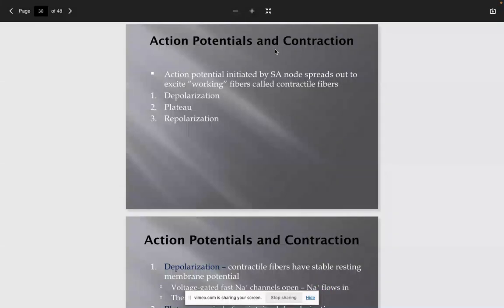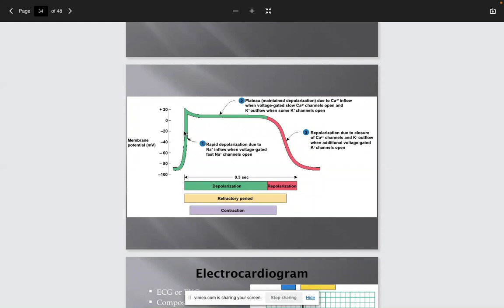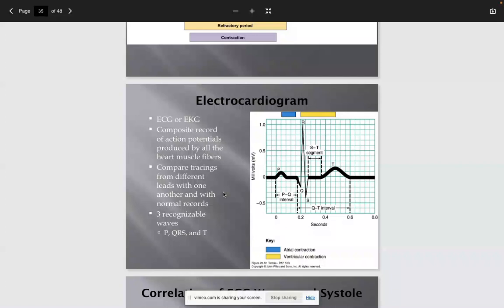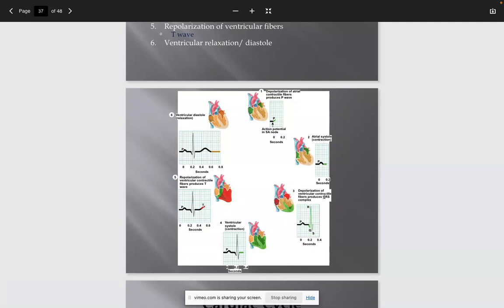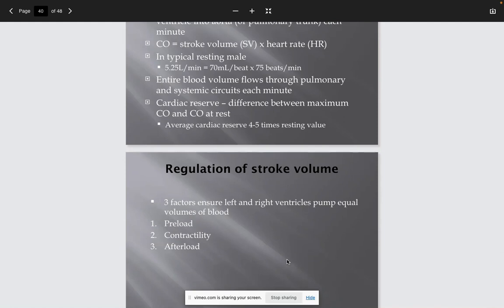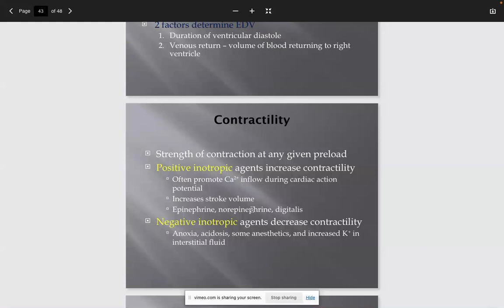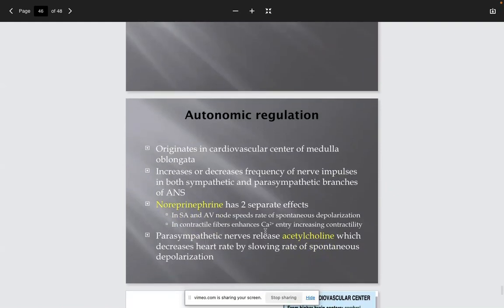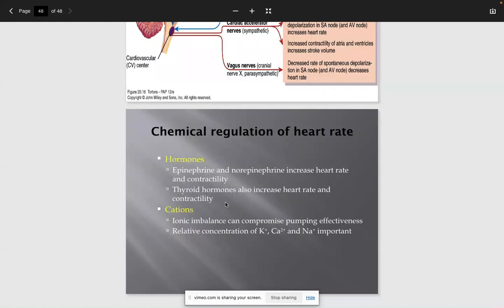Cardiovascular lecture 3